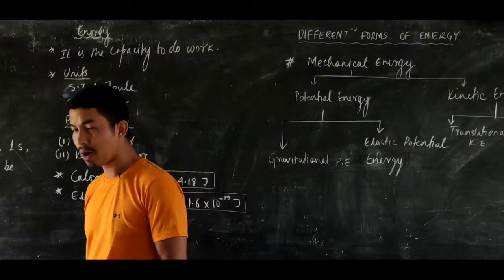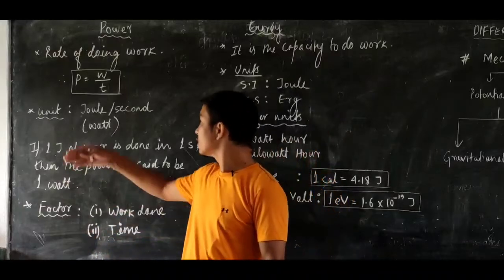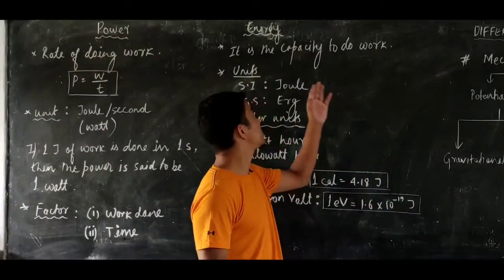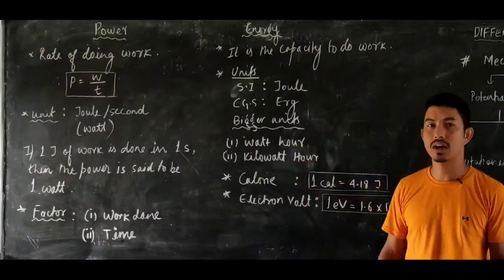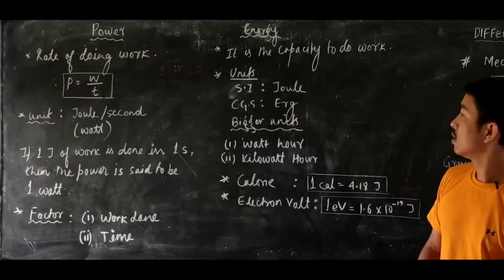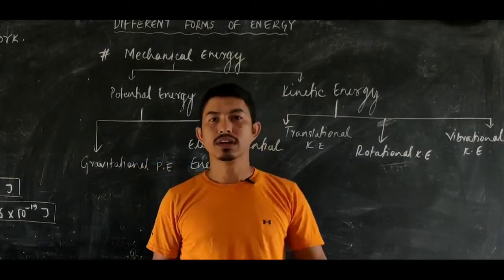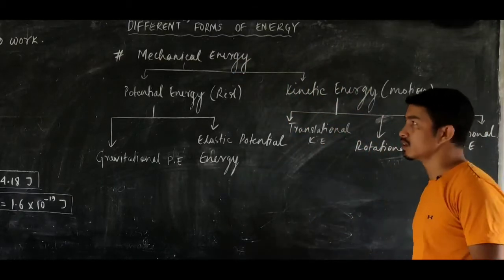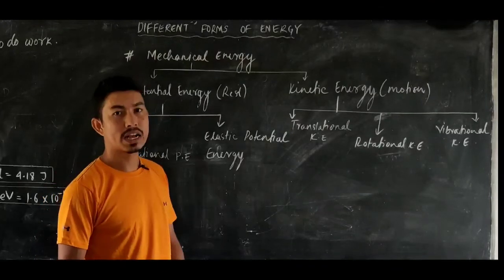Work Energy and Power | Part 2